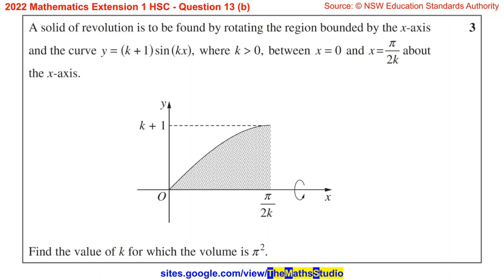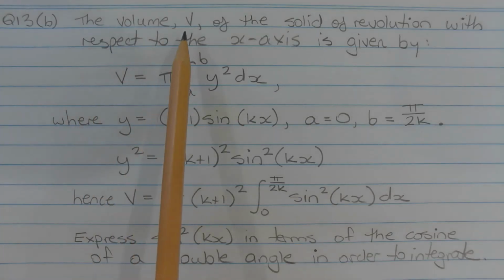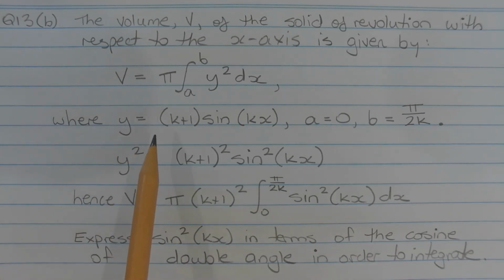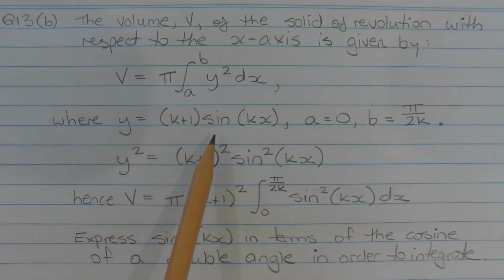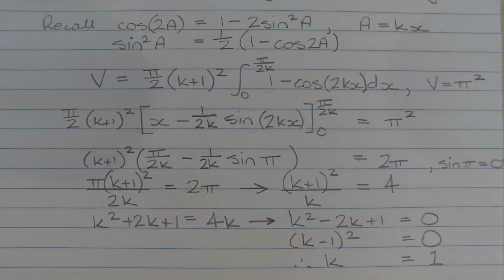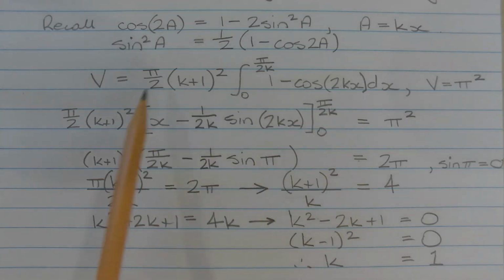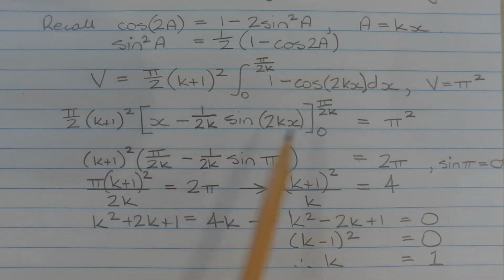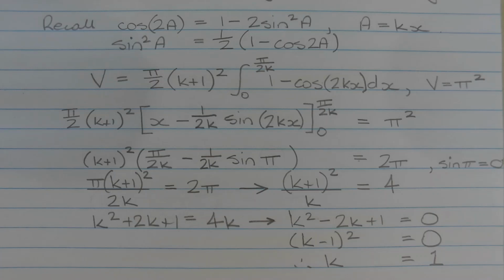2022 Maths Extension 1 HSC Q13b Find volume of solid of revolution of curve y=(k+1)sin(kx) about x